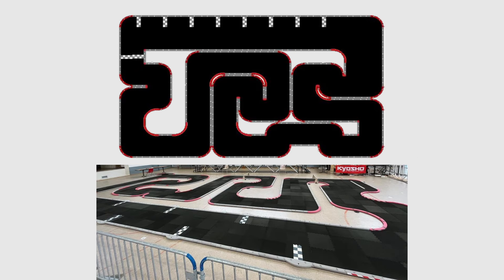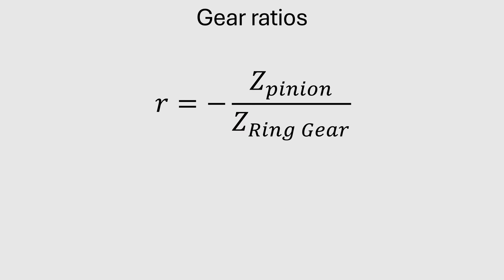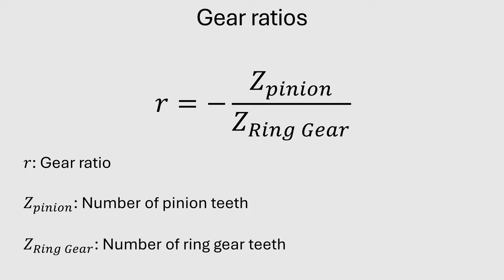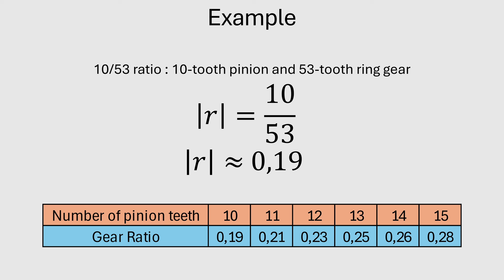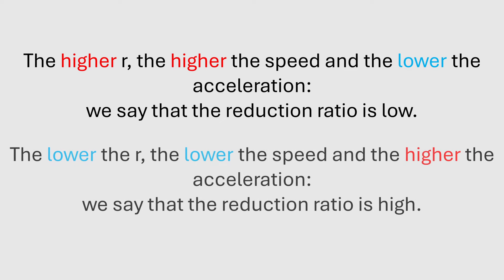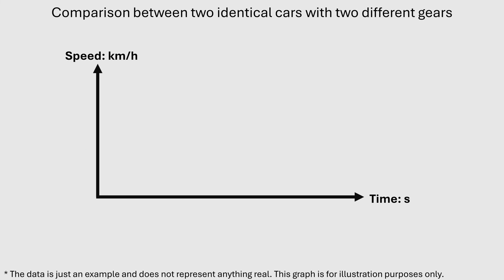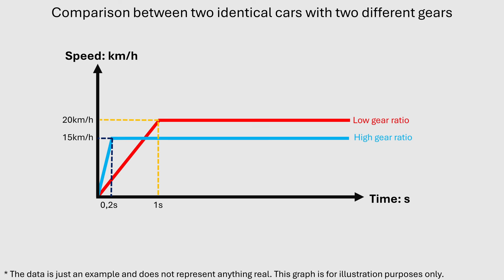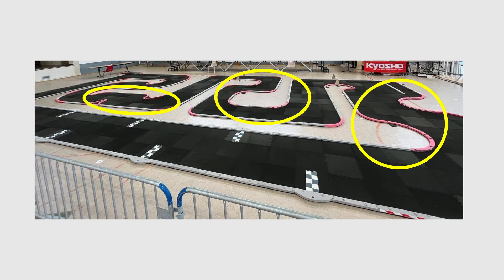Why make your car slower ? [Mini-z]